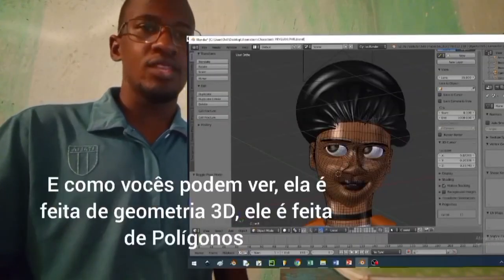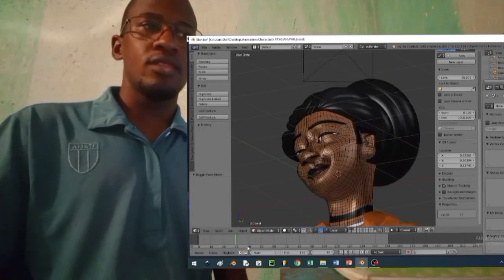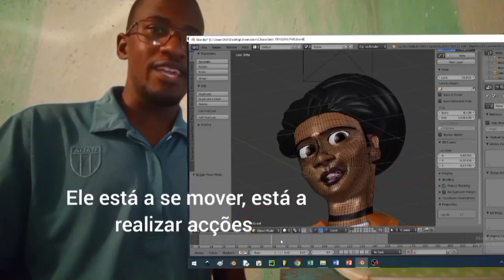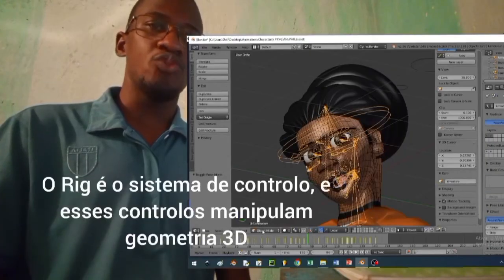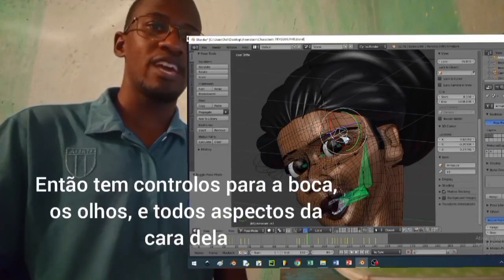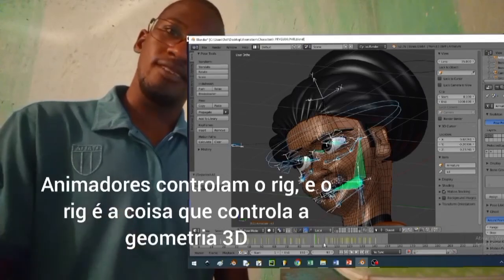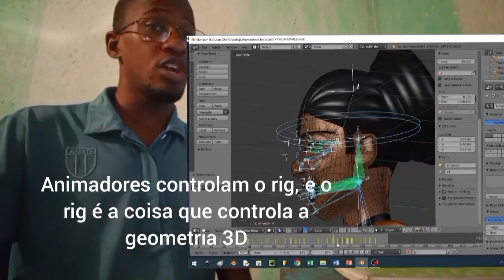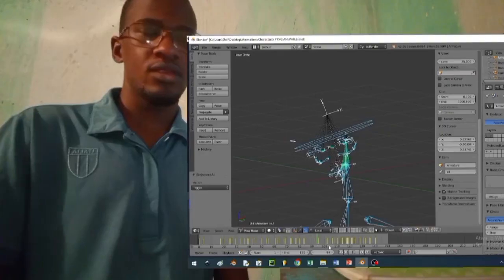O que é um RIG em animação?